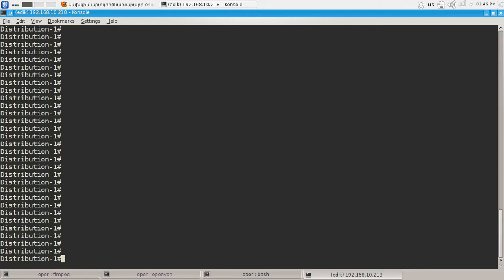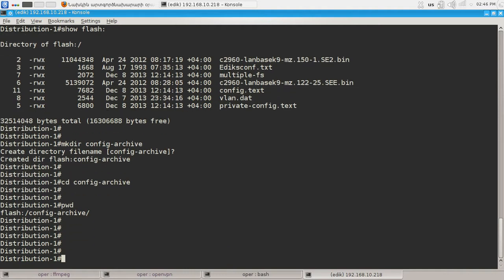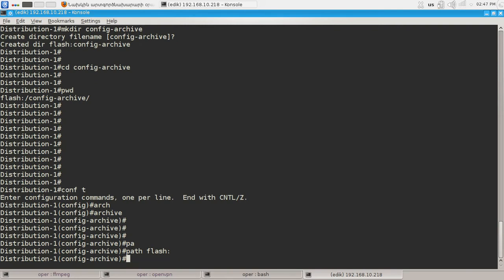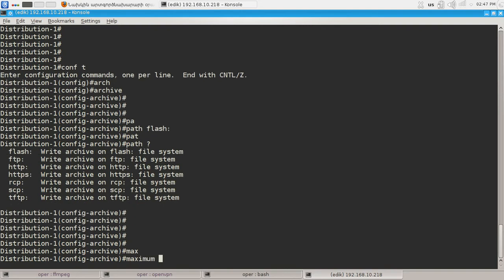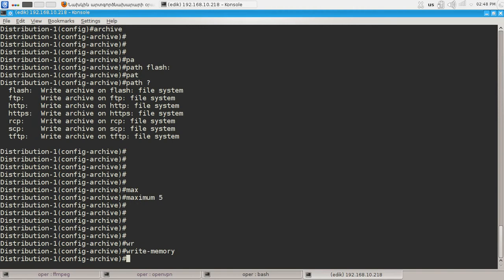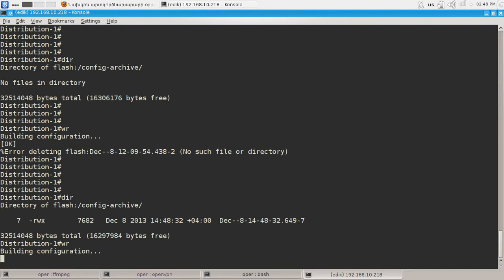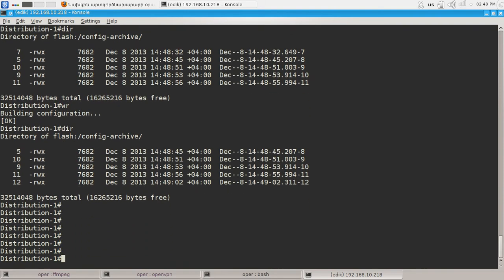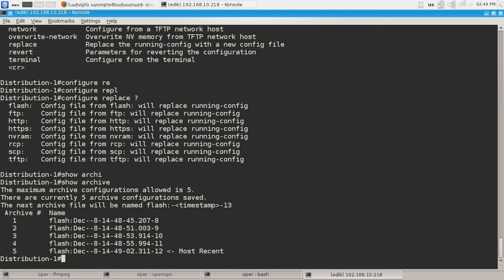Cisco archive command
Before using this command, you must configure the path command in order to specify the location and filename prefix for the files in the Cisco IOS configuration archive.
The Cisco IOS configuration archive is intended to provide a mechanism to store, organize, and manage an archive of Cisco IOS configuration files to enhance the configuration rollback capability provided by the configure replace command. Before this feature was introduced, you could save copies of the running configuration using the copy running-config destination-url command, storing the target file either locally or remotely. However, this method lacked any automated file management. On the other hand, the Configuration Replace and Configuration Rollback feature provides the capability to automatically save copies of the running configuration to the Cisco IOS configuration archive. These archived files serve as checkpoint configuration references and can be used by the configure replace command to revert to previous configuration states.

The archive config command allows you to save Cisco IOS configurations in the configuration archive using a standard location and filename prefix that is automatically appended with an incremental version number (and optional time stamp) as each consecutive file is saved. This functionality provides a means for consistent identification of saved Cisco IOS configuration files. You can specify how many versions of the running configuration are kept in the archive. After the maximum number of files has been saved in the archive, the oldest file is automatically deleted when the next, most recent file is saved. The show archive command displays information for all configuration files saved in the Cisco IOS configuration archive.